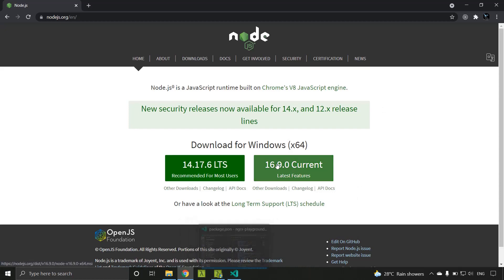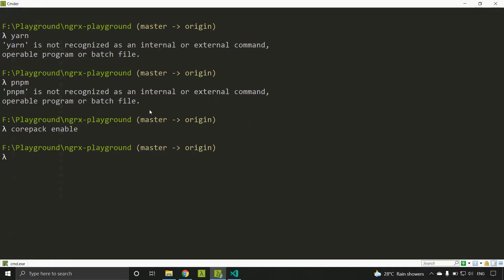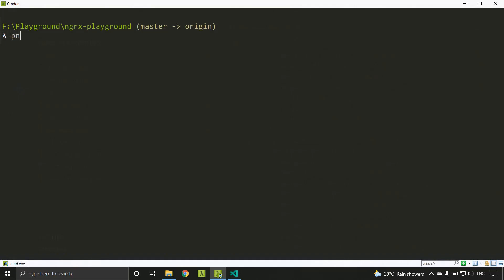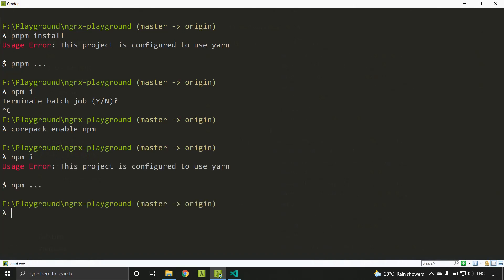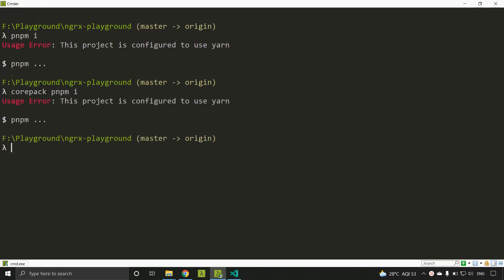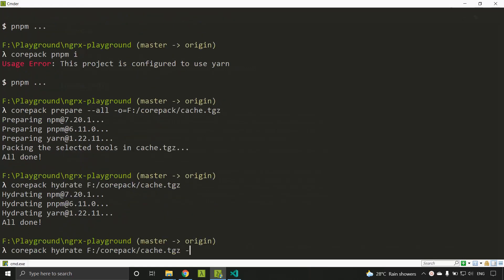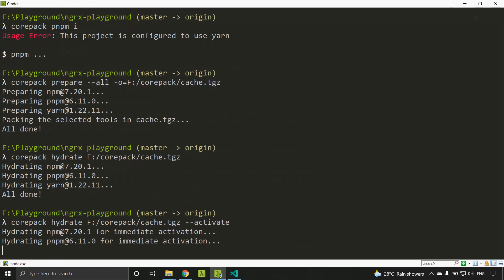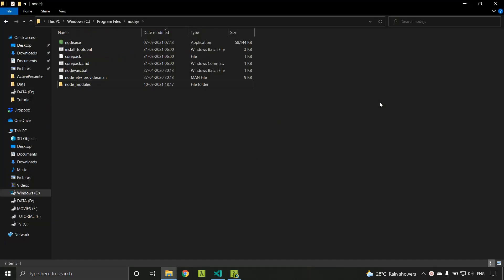Corepack - Node 16 inbuilt tool to manage npm, yarn, pnpm easily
Corepack is an experimental tool introduced in the latest version (16.9.0) of node js. It provides a platform independent way to manage multiple versions of package managers in our machines. The package managers currently supported by corepack include pnpm, yarn and npm. We also take a look at the packageManager option inside the package.json file. This flag restricts the package manager which can be used in a project.